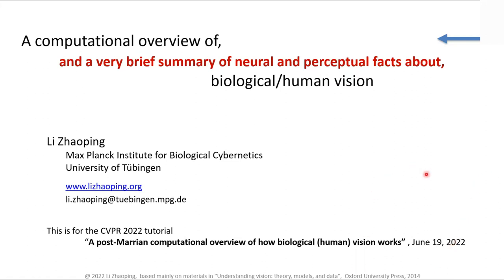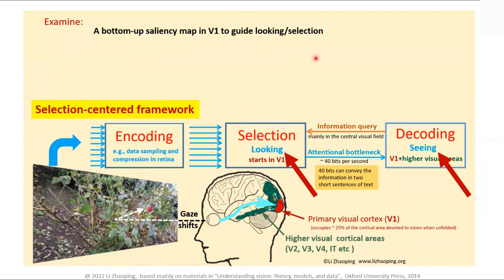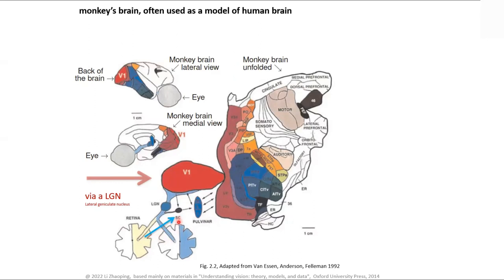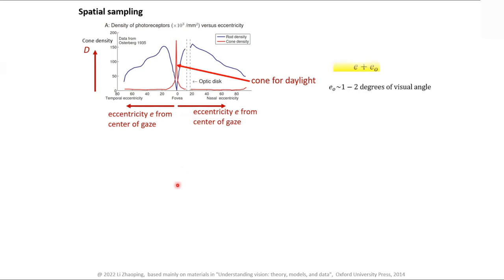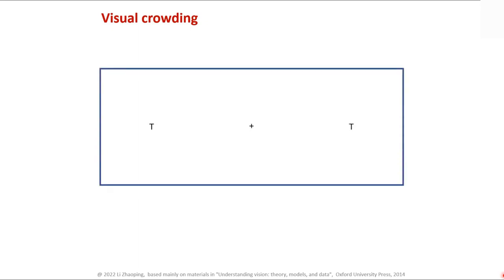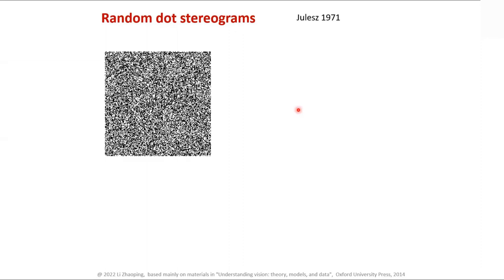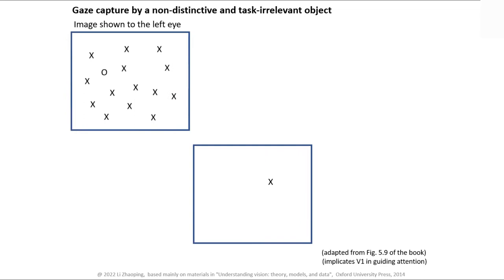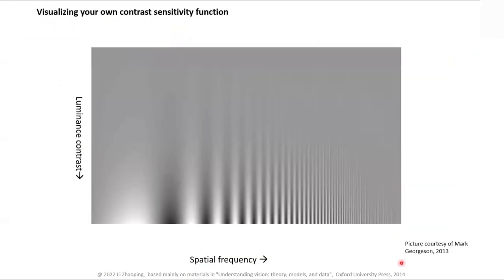Computational overview, and a very brief intro of neural/perceptual facts, of, biological vision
This is lecture 1 of the five lectures at CVPR 2022 tutorial "A post-Marrian computational overview of how biological (human) vision works", on June 19, 2022, for additional information on this tutorial.
This lecture 1 is expanded into more details by this playlist of 15 short videos

for organized learning with short videos,  quizzes, and learning support,  go to this free online course